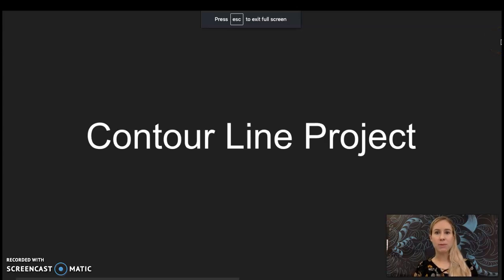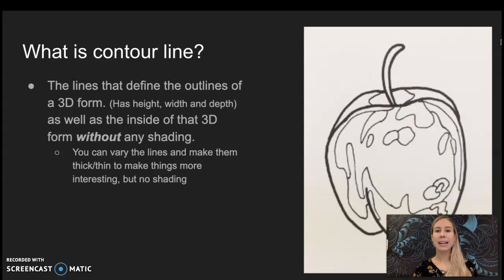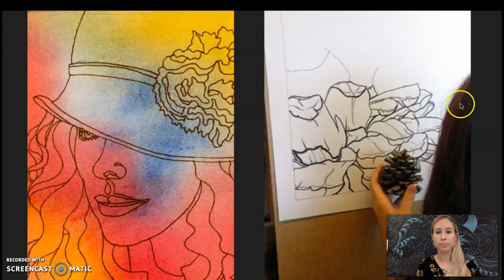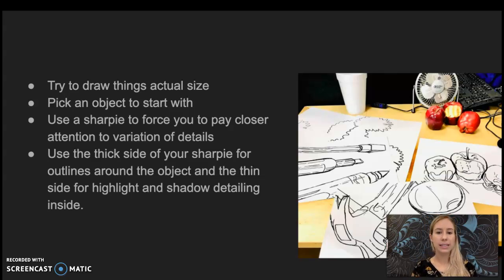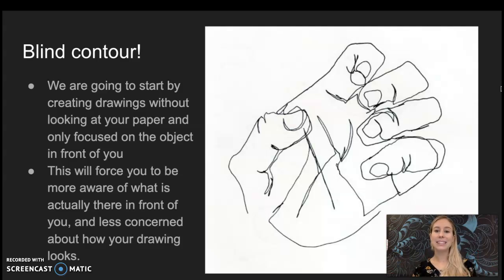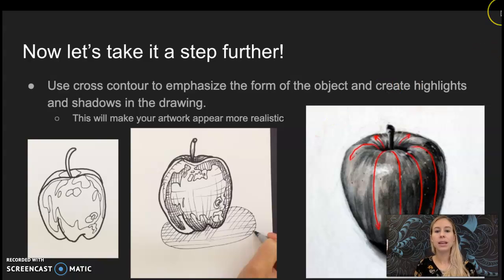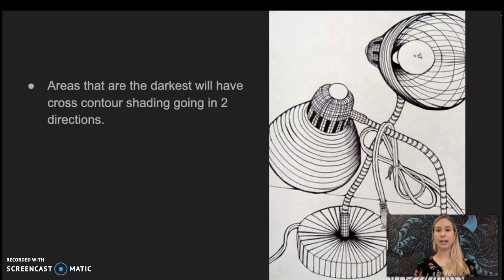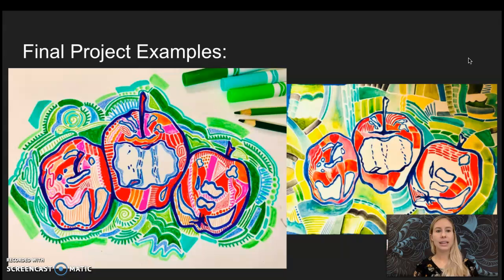Contour Line Project Intro